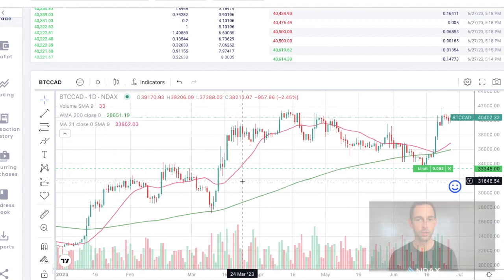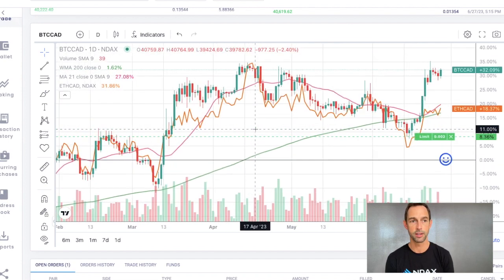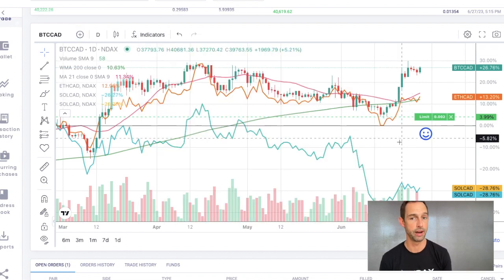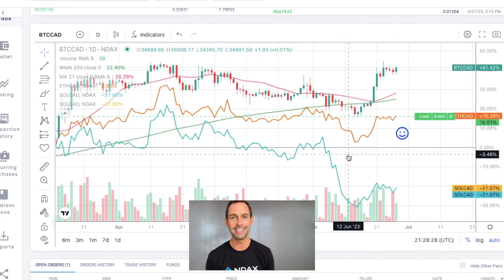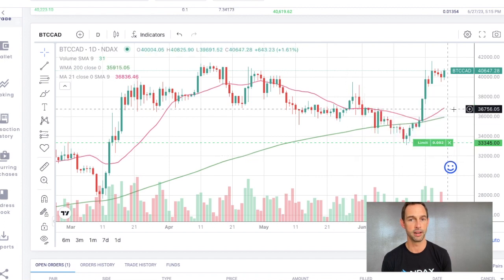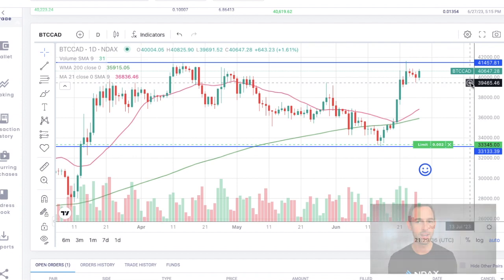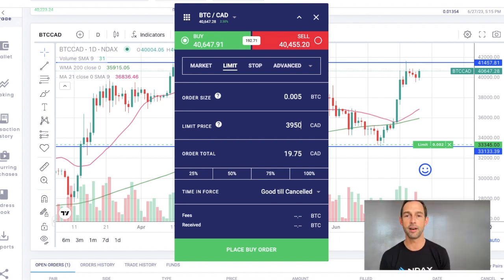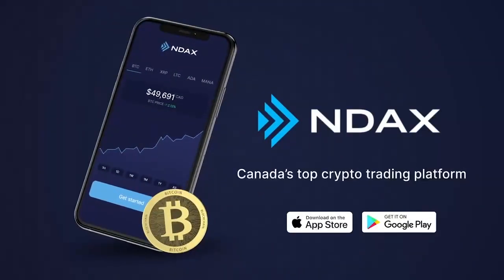How-to for new trading features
Here's a quick how-to, so you can make the most of our new features at ndax.io.
We're thrilled to make your trading experience even more intuitive than before.

- Multiple crypto assets in ONE chart
- Opening orders DIRECTLY in the chart